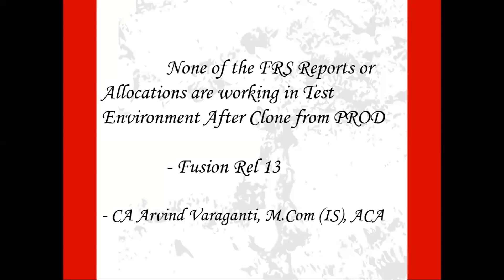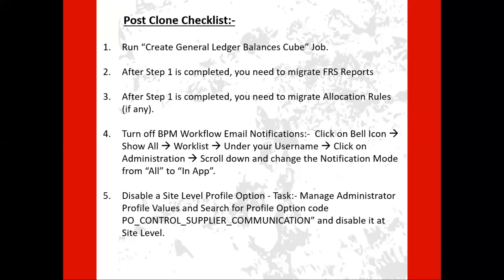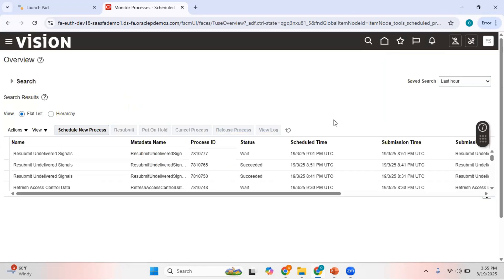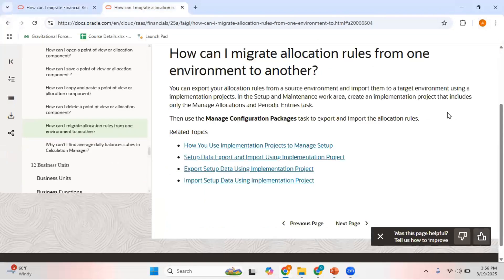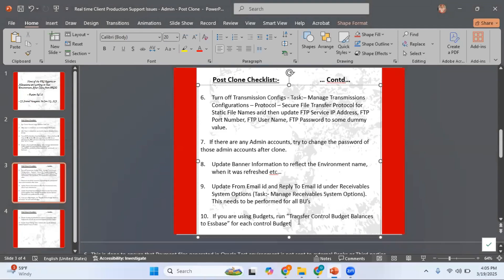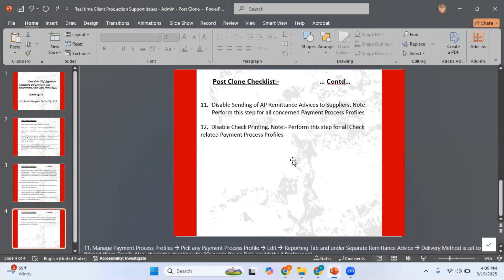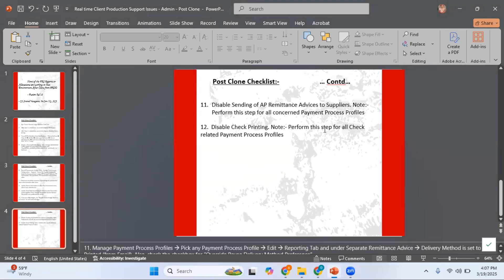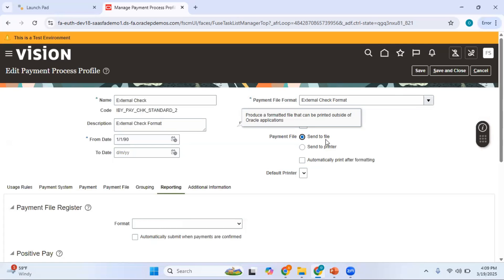Real time Client Production Support Issues GL 5 Unable to run FRS Reports-Checklist after Test Clone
How to Migrate FRS Reports:-

How to Migrate Allocation Rules:-